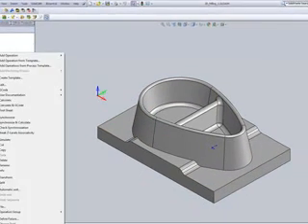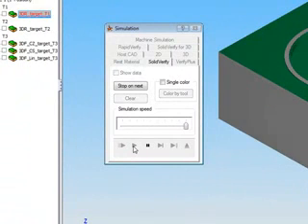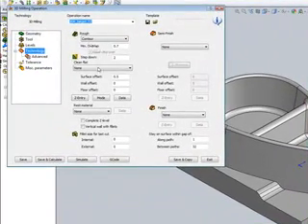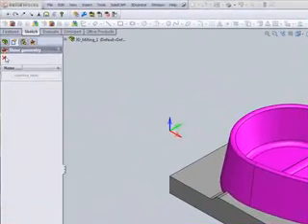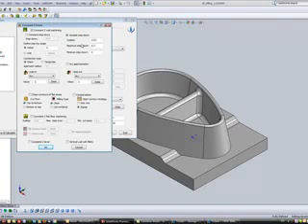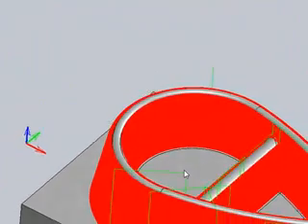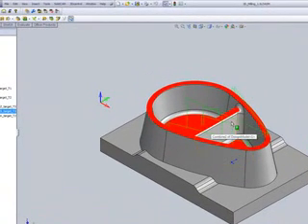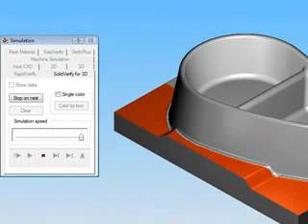SolidCAM Getting Started - 3D Milling Part 1.flv